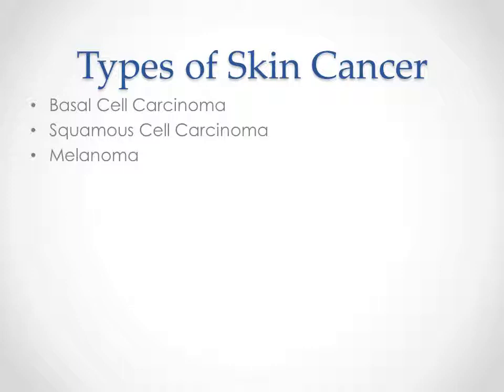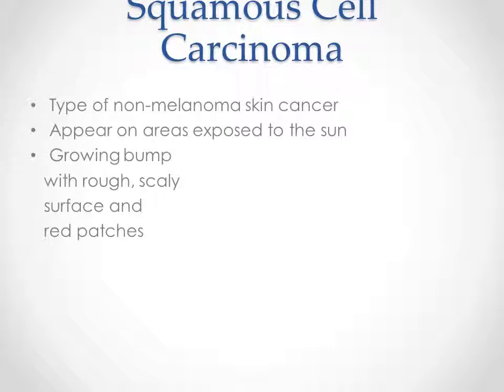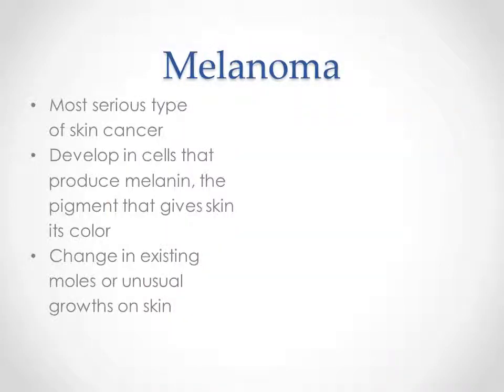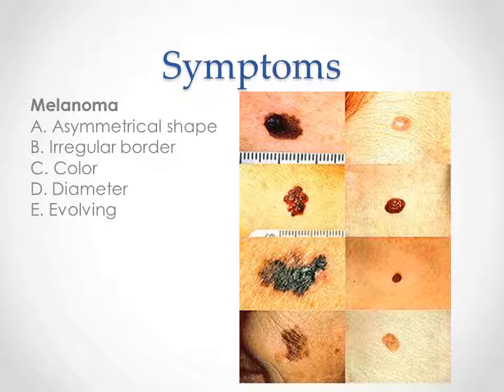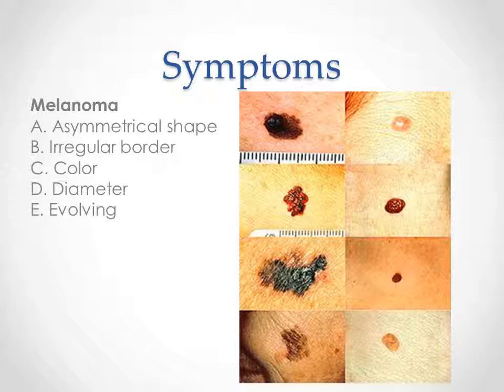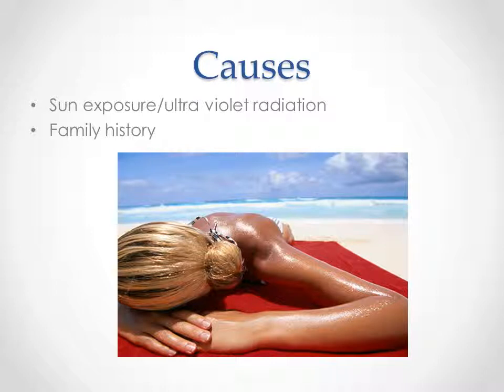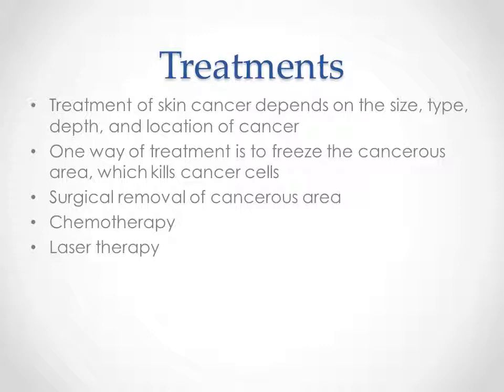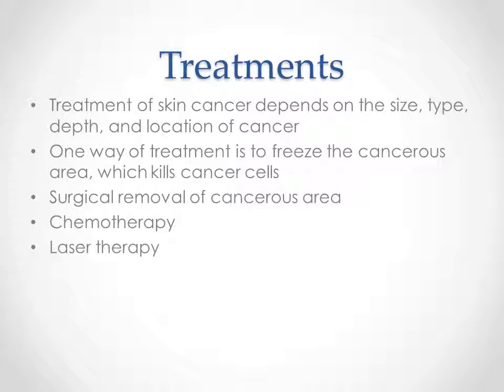Skin Cancer PPT audio